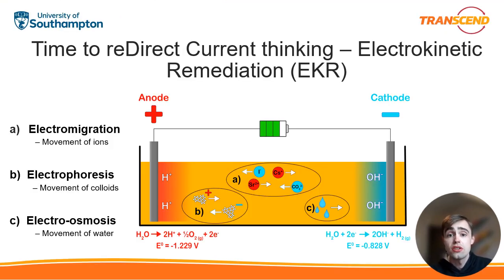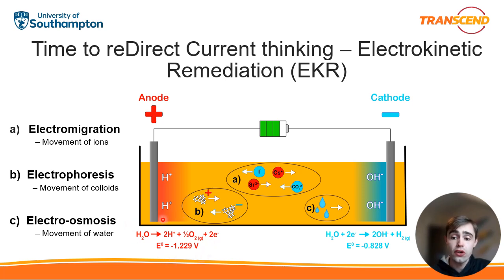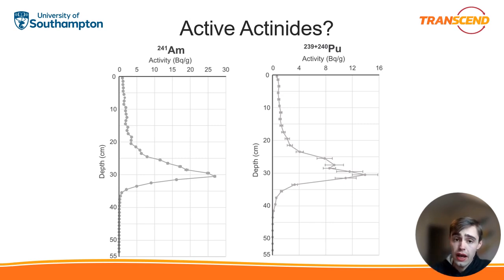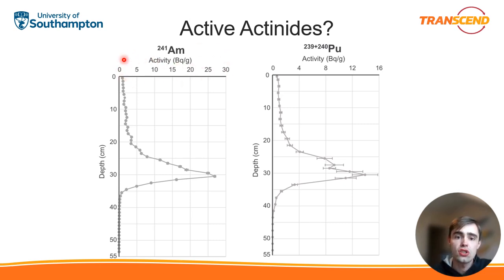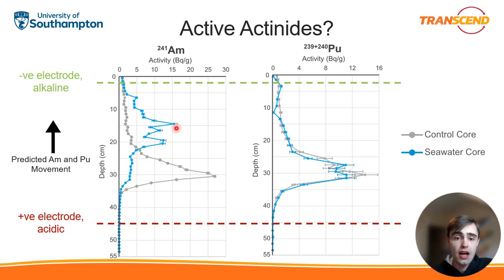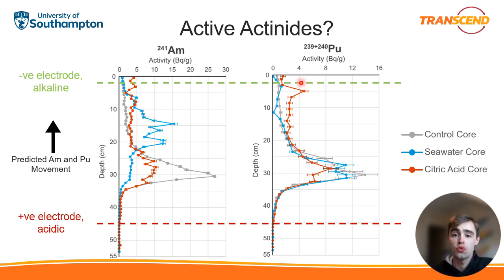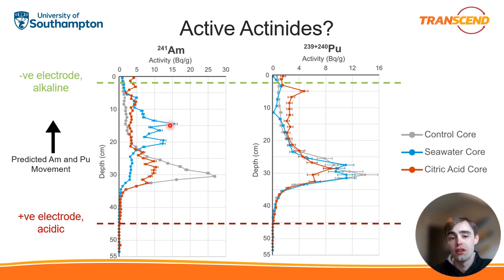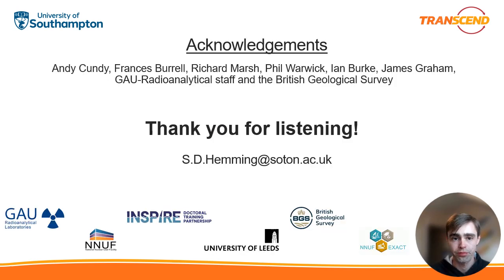NWS RSO Radiochemistry Webinar - Shaun Hemming (University of Southampton)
On 2nd May Prof Andy Cundy (Uni of Southampton), Will Bower (NWS) & guest speakers took a look at ongoing Radiochemistry research relevant to the NWS RSO.

The final talk was presented by Shaun Hemming of University Southampton and was titled "Applying Electrokinetic Remediation to Difficult-to-Measure Radionuclides at Nuclear Sites".

Shaun is a postgraduate researcher at the University of Southampton, investigating the use of electrokinetic remediation for decontaminating materials at nuclear sites containing problematic radioactive contaminants. His work primarily targets difficult-to-measure radionuclides in materials such as groundwaters, sediments and concretes. Prior to this, he completed a MSci degree in geology (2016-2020) at the University of Southampton.

Talk 4/4